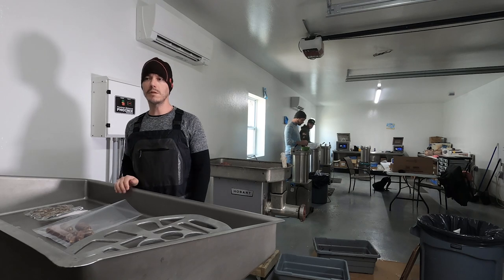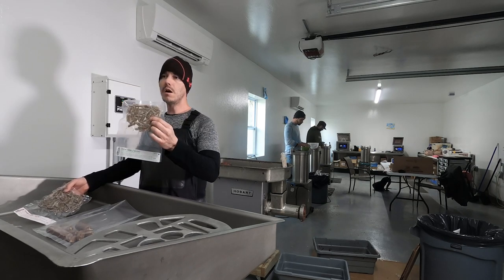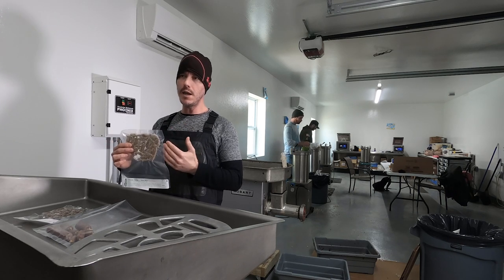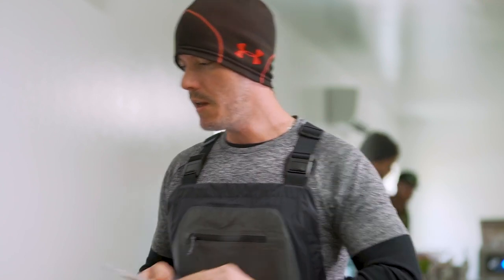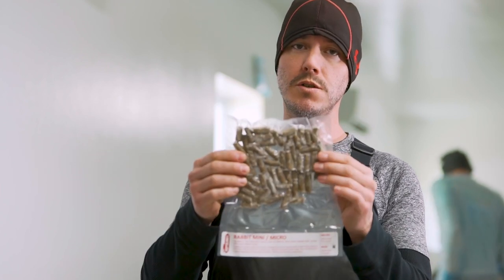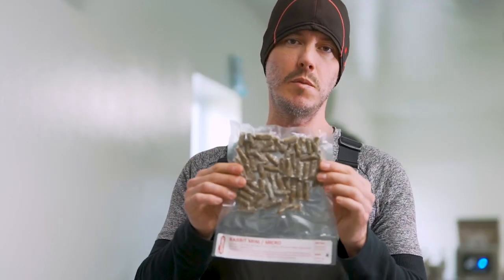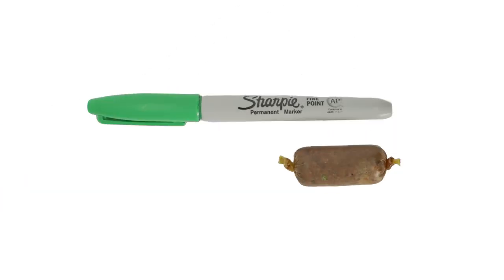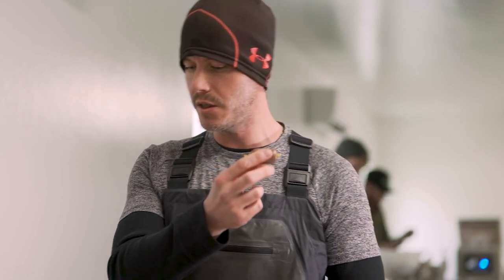Reptilinks Link Sizing FAQ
Learn from our founder Nick about the Reptilinks sizes we have available and how to choose what's best for your animals.